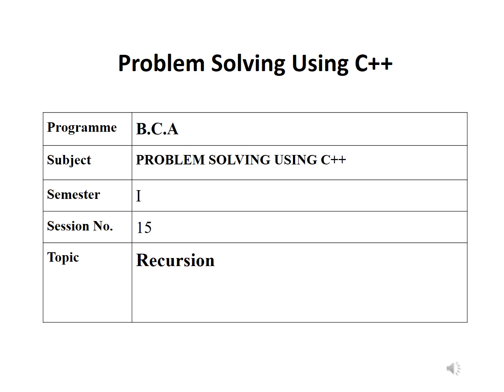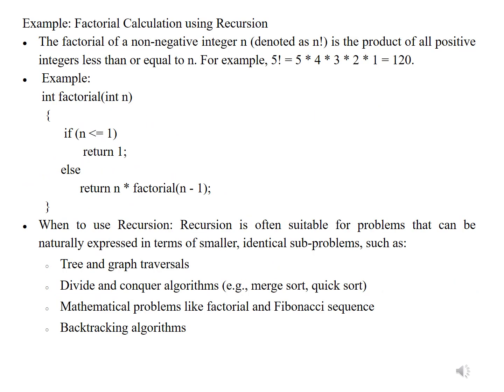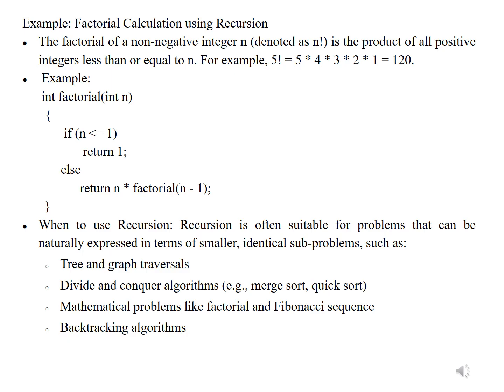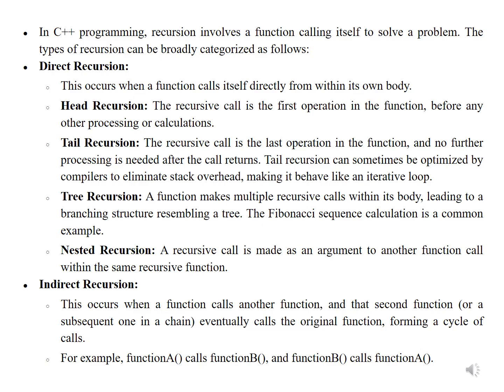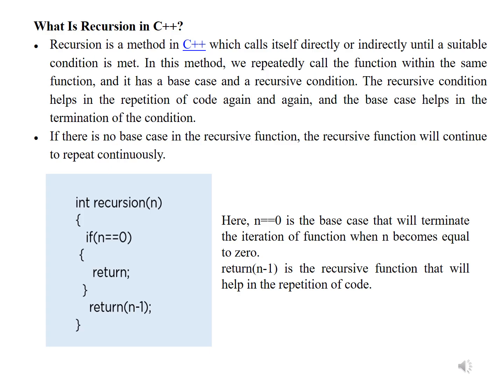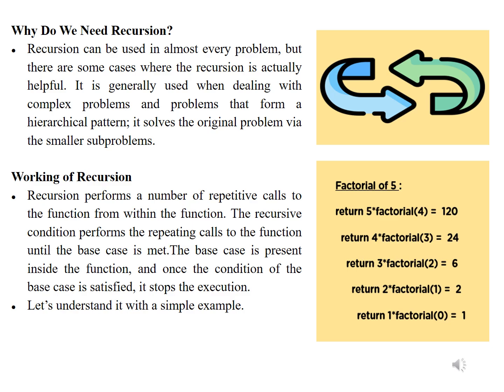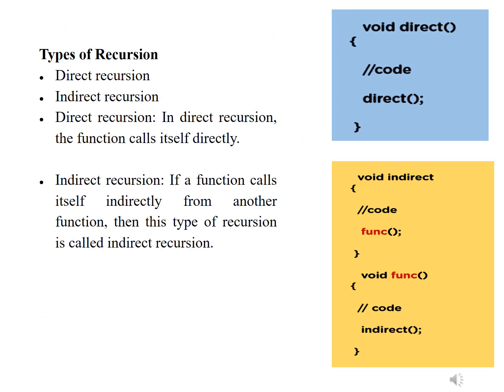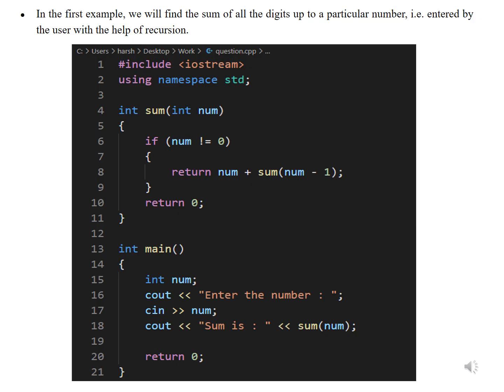C++ UNIT2 PPT Session 15: Recursion and Its types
Recursion and Its types
Syllabi Covered: University of Mysore, Chamarajanagara University, Mandya University, Hassan University and
In and Around the Near by University Related Syllabi